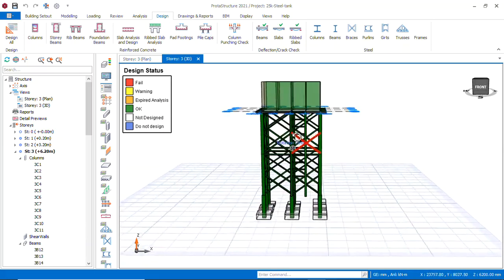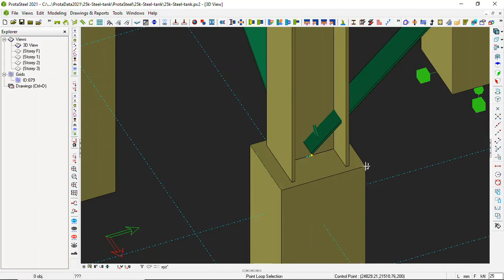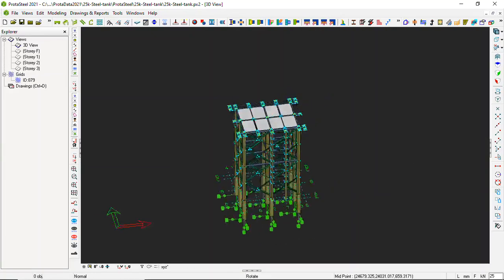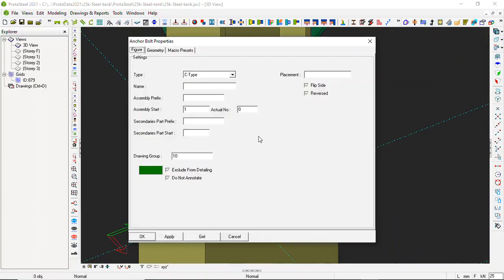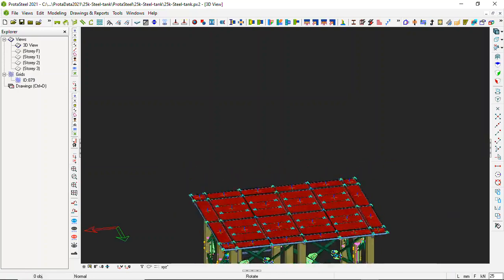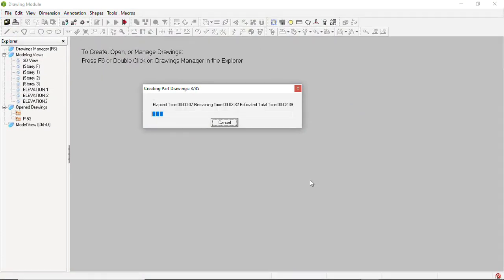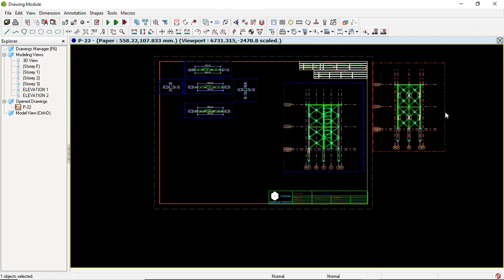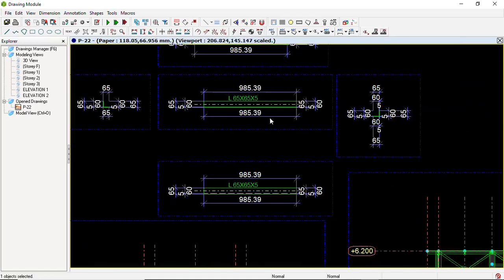STEEL WATER TANK+SHOP DRAWINGS C